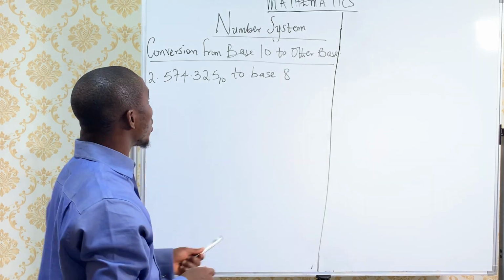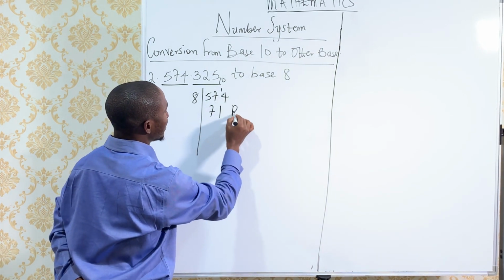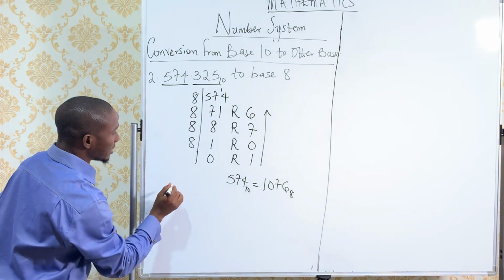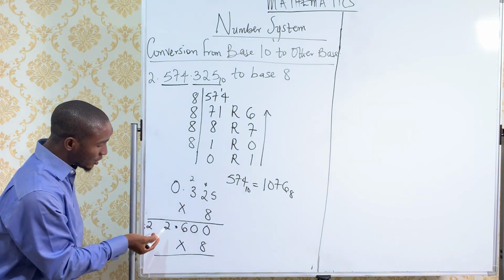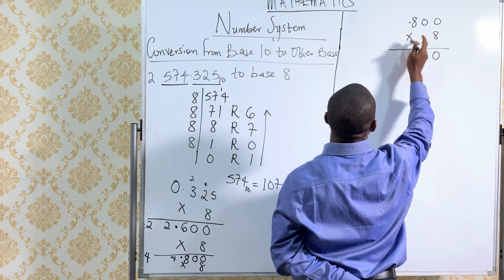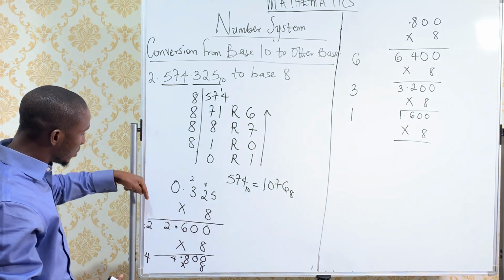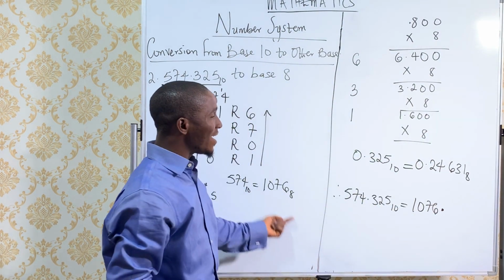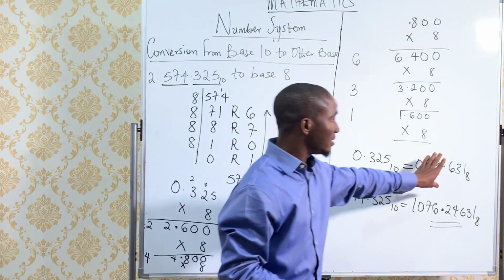MATH LESSON 17: BINARY NUMBER - OTHER BASES TO BASE 10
In this lesson, you will learn how to convert numbers in other bases to base 10